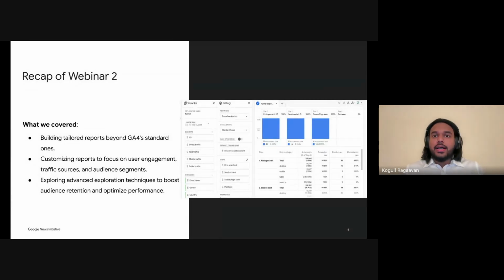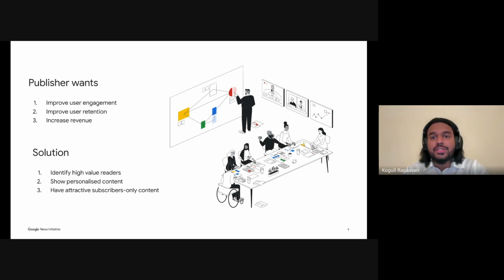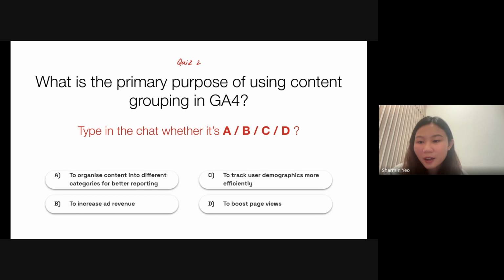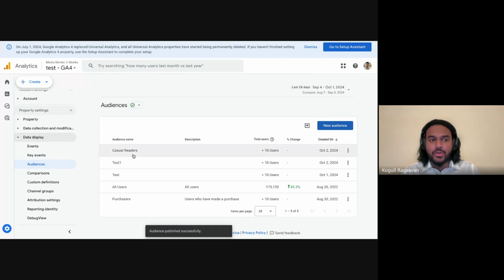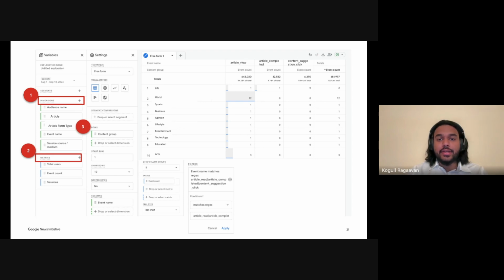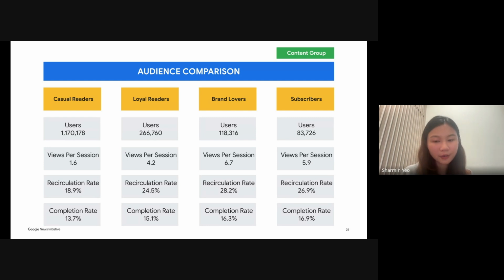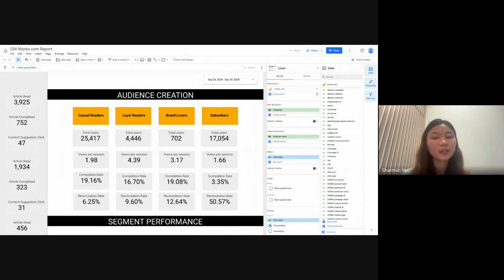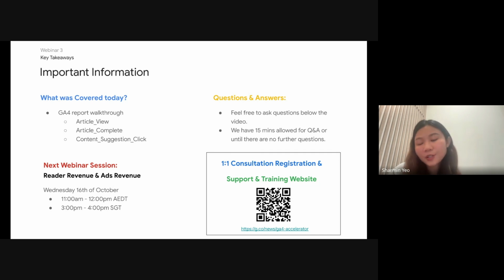Webinar 3 (AUNZ Session) : Content & Author Performance Insights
In this webinar, you will learn to unlock insights into content and author performance using Google Analytics 4 (GA4). We’ll show you how to measure the effectiveness of your content strategy by tracking key metrics that reveal what resonates with your audience, from article views to engagement rates.

You will discover how to evaluate author performance, helping you identify your top contributors and pinpoint areas for improvement. By analysing these insights, you can refine your editorial strategy, elevate the impact of your content, and recognise the contributions that drive your publication’s success.

In addition, you will be guided on how you can go about identifying the content that drives reader loyalty and engagement enabling you to refine your content strategy for greater impact. You will gain the ability to segment your audience and determine which content resonates most with different reader groups, empowering you to show more relevant and personalised content, improving retention and boosting engagement.

Whether you're looking to enhance reader engagement, increase content performance, or support your editorial team, this webinar will equip you with the tools and knowledge to make data-driven decisions that boost your publication’s impact and help optimise results.